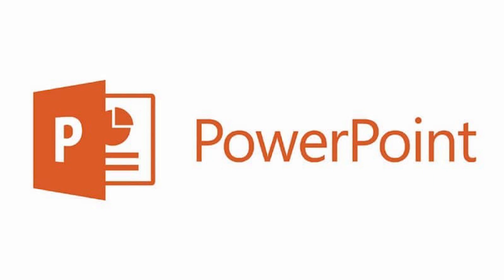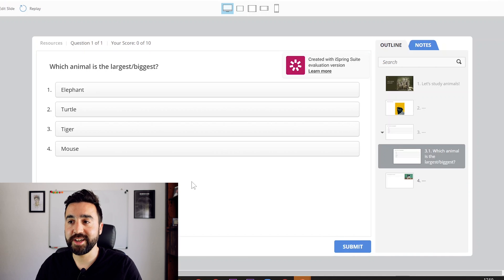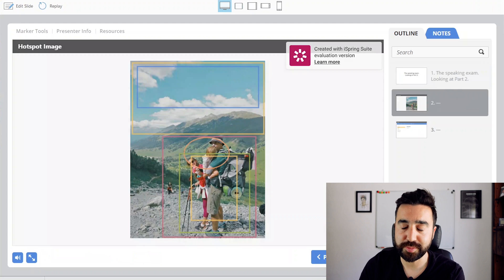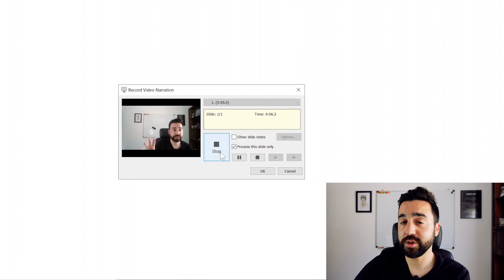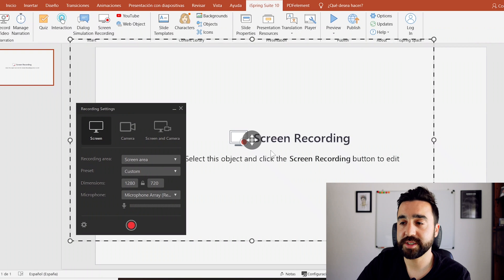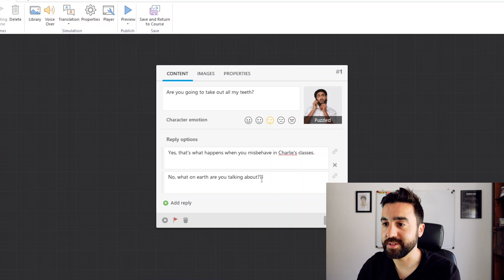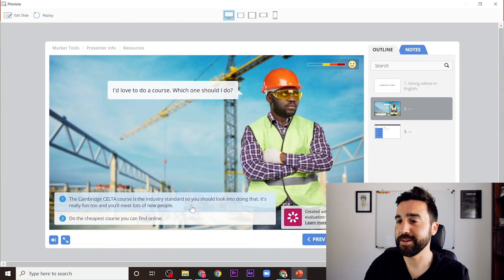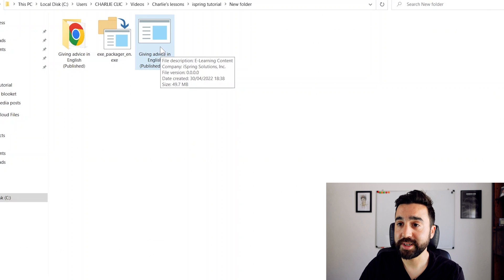Improve your PowerPoint Presentation | A guide for English teachers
There are millions of teachers and students that use PowerPoint in their English classes. However, when you want to do things like make quizzes, build interaction or record video or audio then it can be lacking. That's why I started using Ispring Solutions to make my PowerPoint presentations more engaging and interesting for my students or audience. In little over 9 minutes, I go through practical examples of how I've used PowerPoint with Ispring Solutions in my classroom to get the most out of my lessons.

Use the links below to get the software.

Chapters for this video:

0:00 Intro
1:21 How to get set up with Ispring Solutions
1:43 Making an interactive quiz in PowerPoint
2:53 Making your PowerPoint presentation interactive
4:10 How to record video and audio in PowerPoint
5:56 How to make interactive dialogues in PowerPoint
7:58 Exporting or sending your Ispring presentation
8:59 Outro